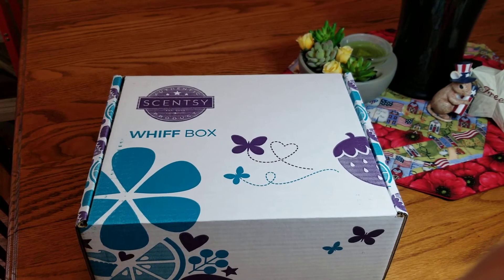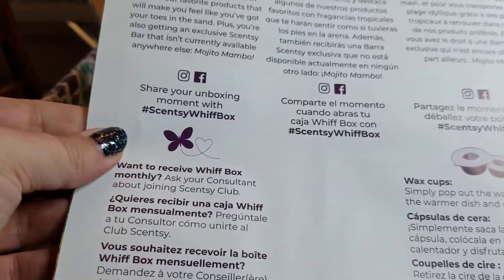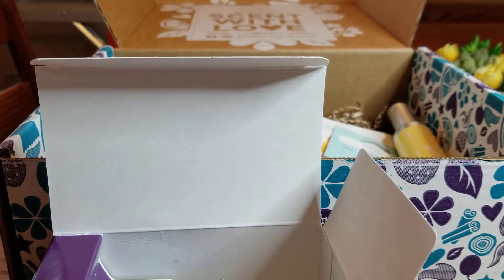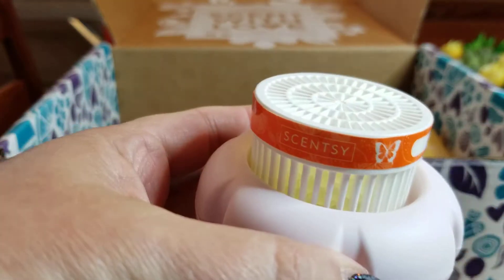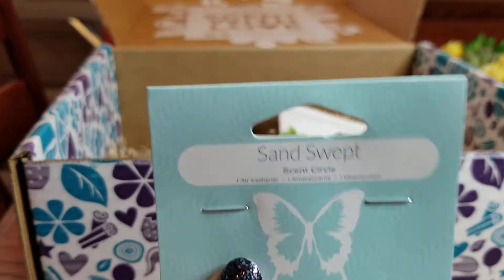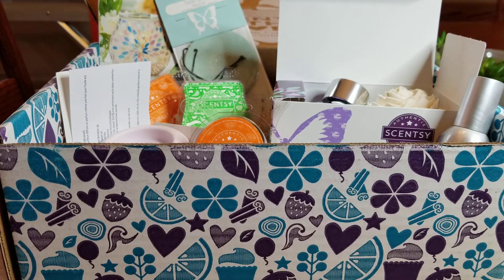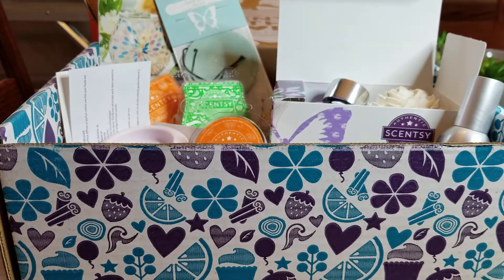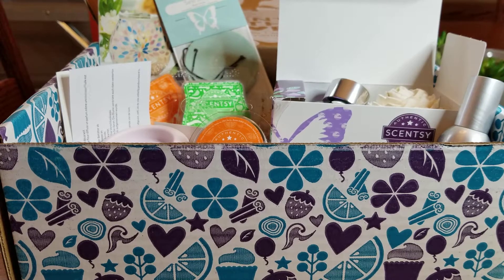Scentsy Whiff Box - June 2022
💜 My first Scentsy Whiff Box haul... I love that Scentsy makes different boxes every month for us to explore all they offer.

Click on the Whiff Box link to order.